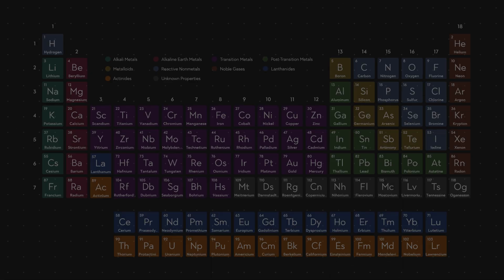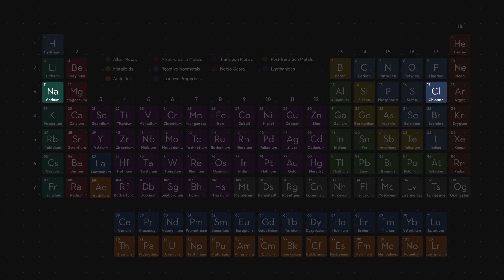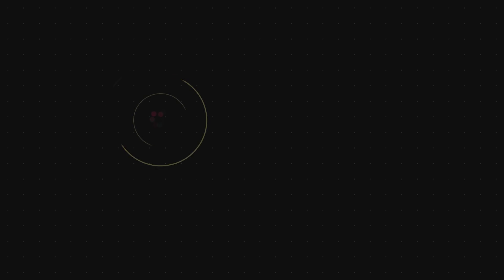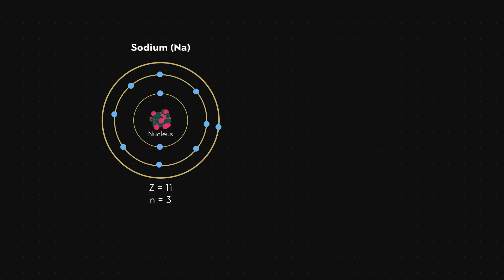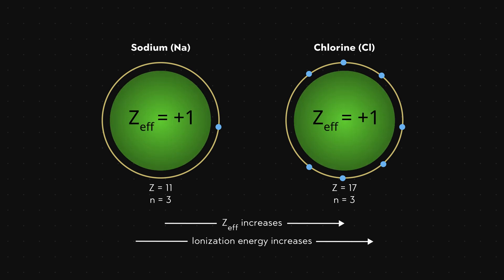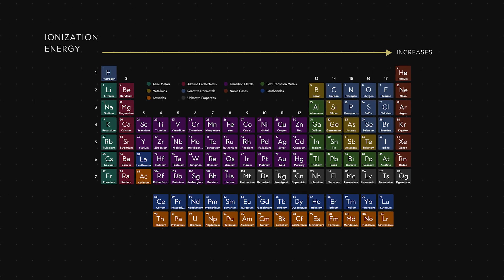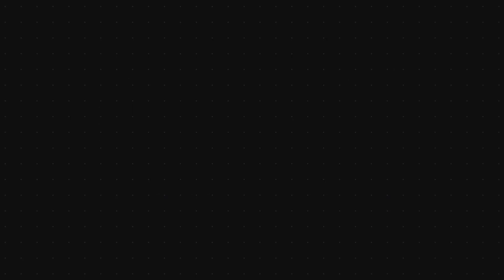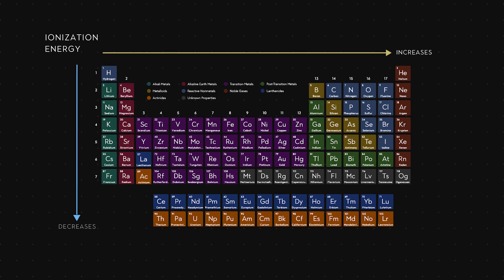Predicting Periodic Trends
REAL CHEM
Presenter: Gizelle A. Sherwood, Ph.D., Teaching Professor, Carnegie Mellon University
Special Thanks to The Crepe Club, Mesa AZ